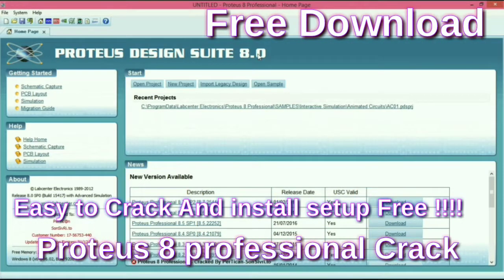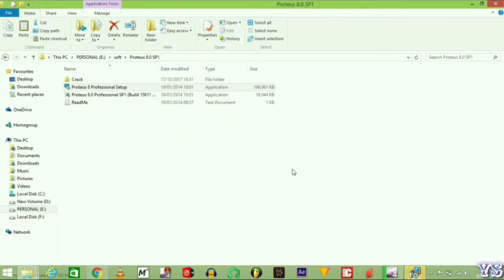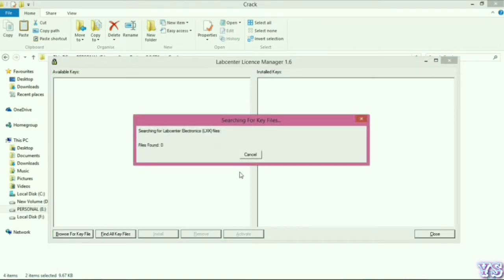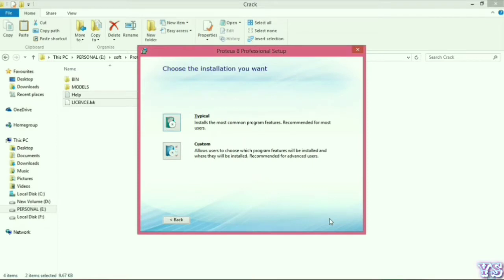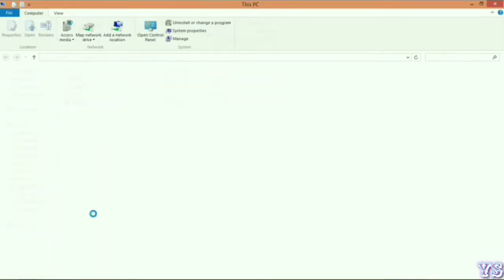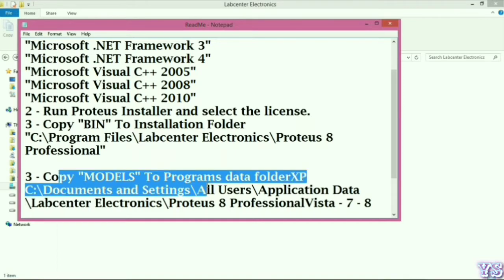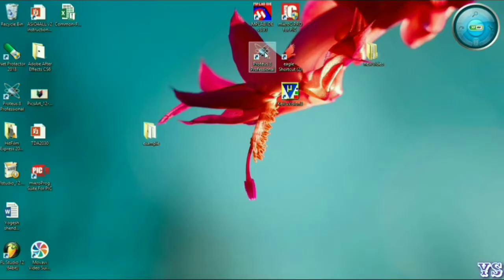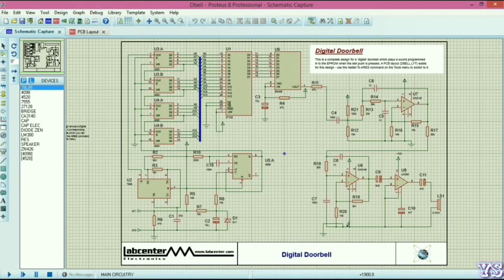How to Download & Install Free Proteus 8 Software Simply &Easy free link is available best software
Welcome friends in mY channel
I upload technical information and projects video visually weekly
How to install and download free proteus 8 simulation software for windows
Its very simple and easy steps to download and install proteus software.
Step 1
Download proteus installation software file or iso file or zip file

Step 2
Extract the proteus zip or iso img file also open with file manager

Step 3
Install proteus and done the process
Please watch the video at the end for that
Go through step by step

Step 4
Use license key
Download license key by clicking following link

And also
Download the BiN and Modules folder

Step 5
1)Copy Bin folder to specific folders location as show in video
2) Also copy the modules folder to specific location as show in video.

Now close everything and open proteus 8
your proteus software is ready for to create new awesome design and simulation circuits***

Advantages of these software proteusi
. Simple design
. easy to use
You can add libraries and its processes simple
Create very large circuits and stimulate
And create PCB and view in 3D

Please check video